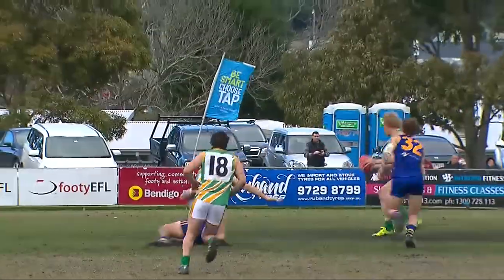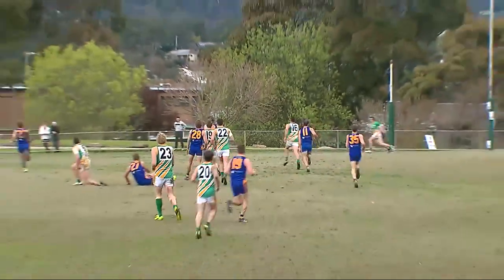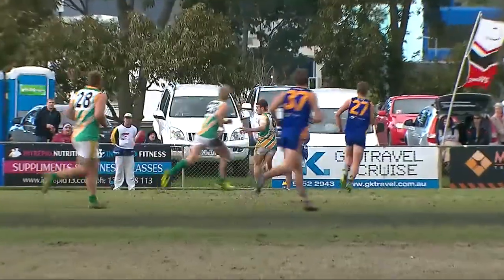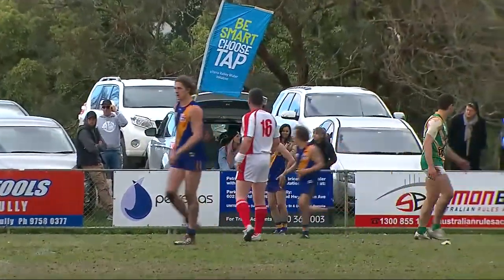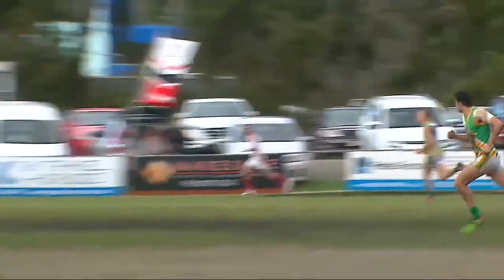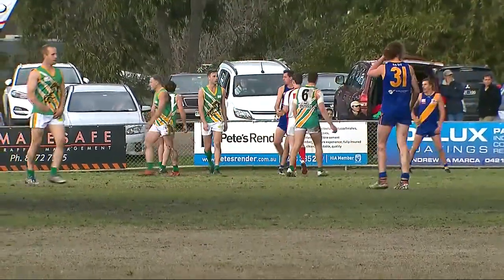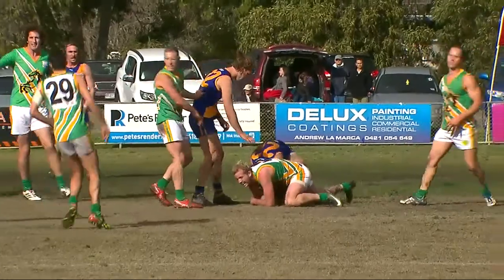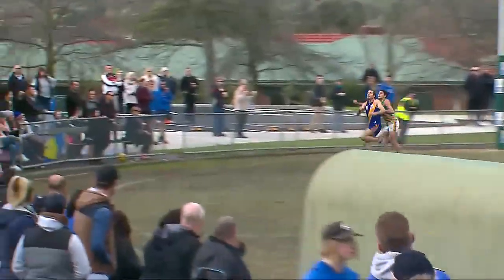DIV2 SF1 2017 Lilydale vs Mooroolbark QTR2